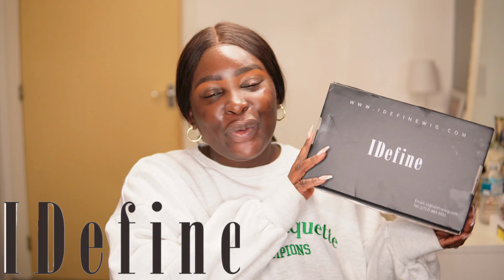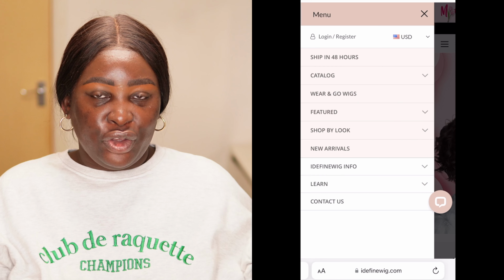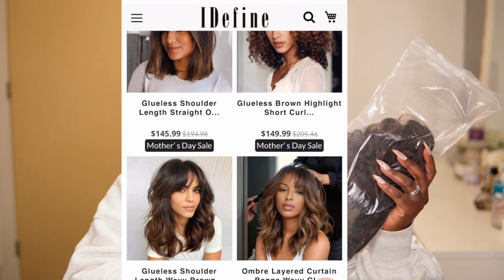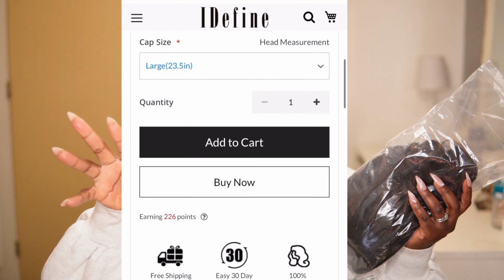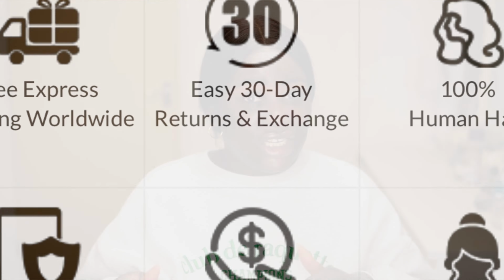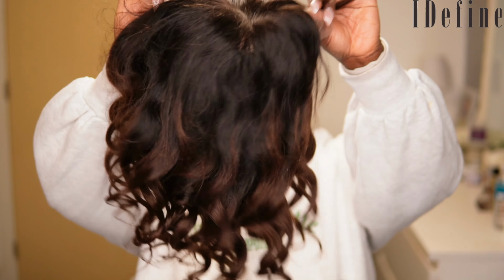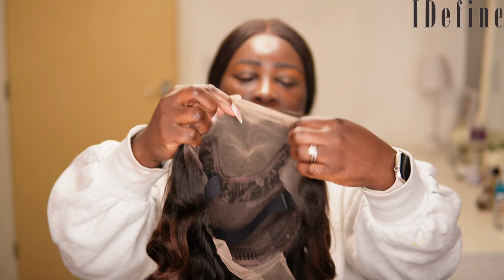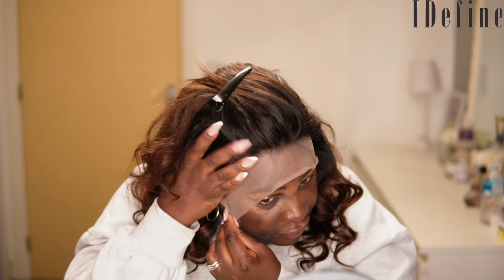IDefine Wig Review and Install ..... Must have Wavy Layered Glueless Wig!!!!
Hey my Lovelies! Welcome to a new upload reviewing a wig from @idefinewigoffical
Sharing my honest thoughts on this gorgeous wig. I will show you how I install and style the wig. Below are the details you need to visit their website and buy the wig in this video. I hope you enjoy 😊

Discout Code: Maria15 (15%off)
Density; 150%
Texture: Wavy
Length: 16inches
Construction: 13*4

If you have any questions on other products I’ve used, please post in the comments section.